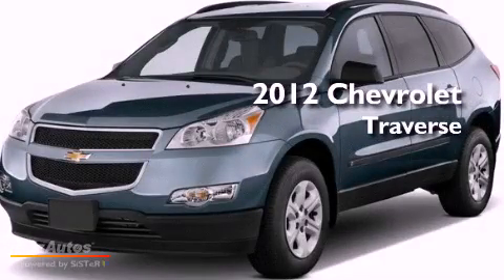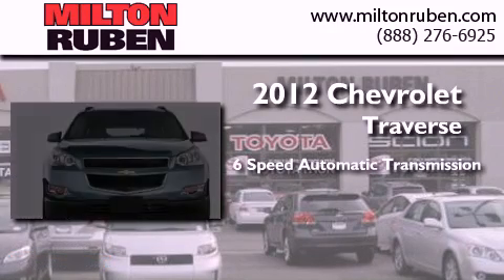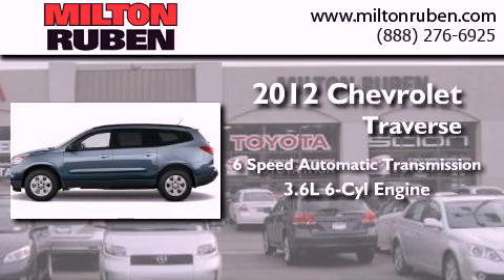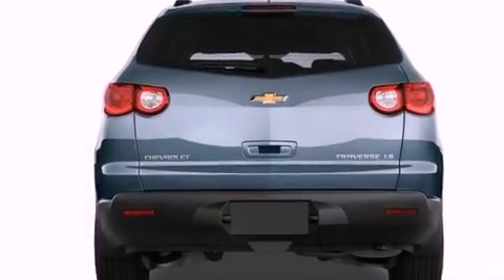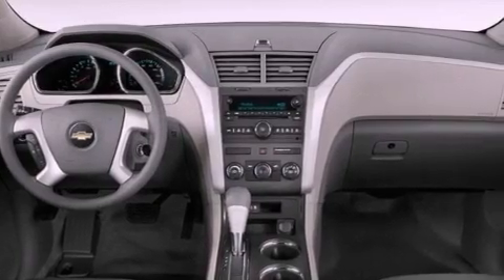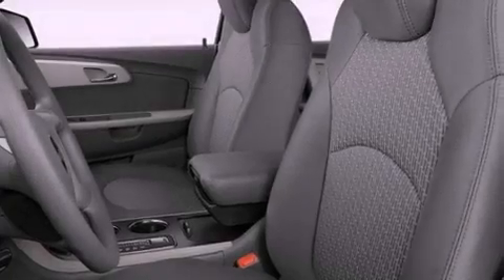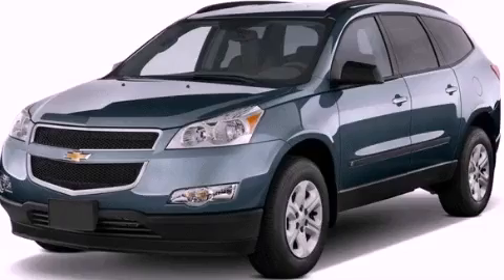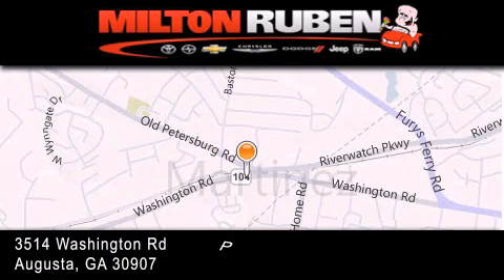2012 Chevrolet Traverse Thomson GA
Year : 2012
 Make : Chevrolet
 Model : Traverse
 Engine : 3.6L V6 DIR DOHC 24V
 Trans . : Automatic
 Exterior : Other

 Interior : Other
 Stock : D0707

 2012 Chevrolet Traverse Augusta GA